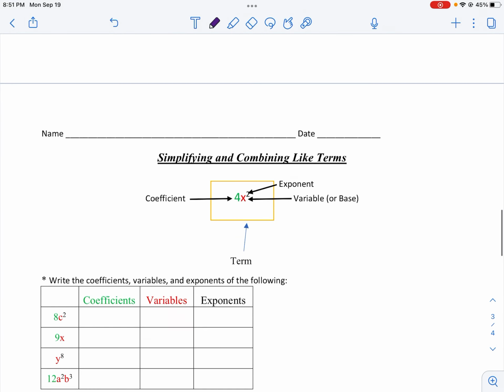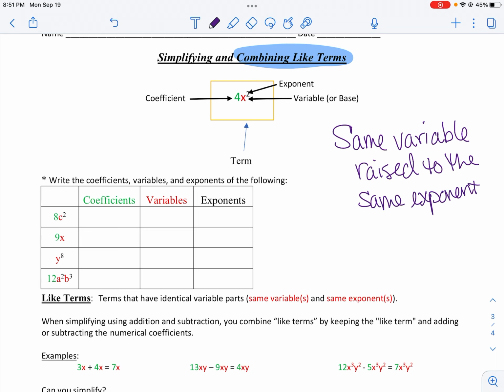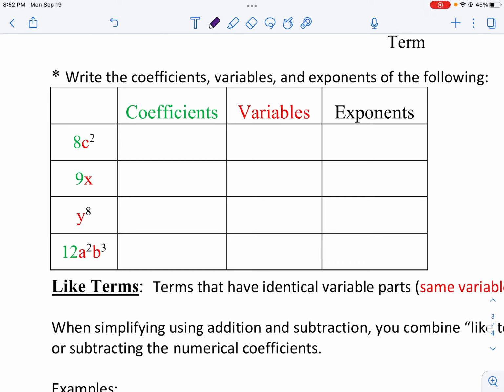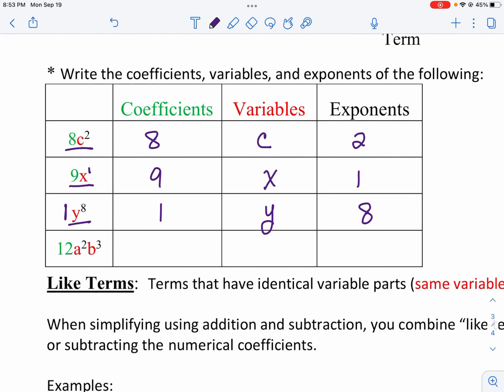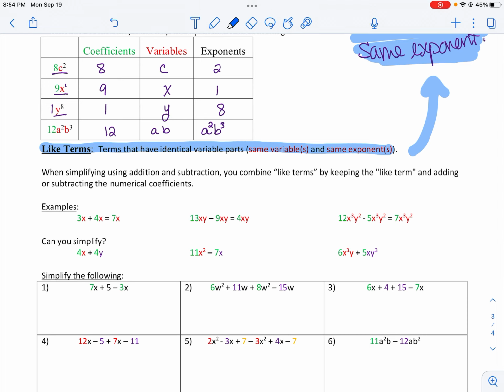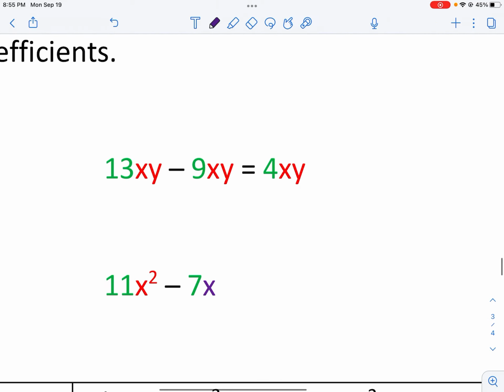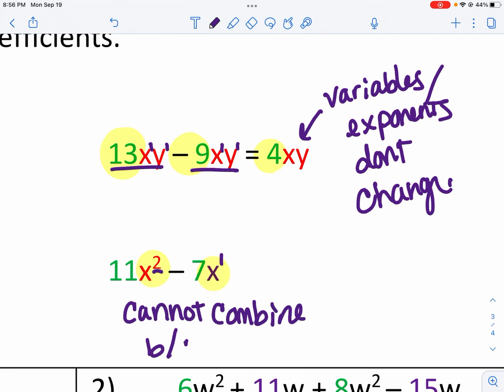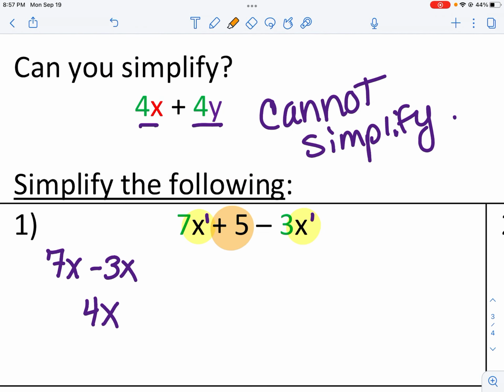1.1 contd combining like terms